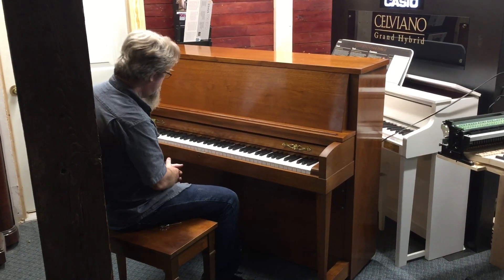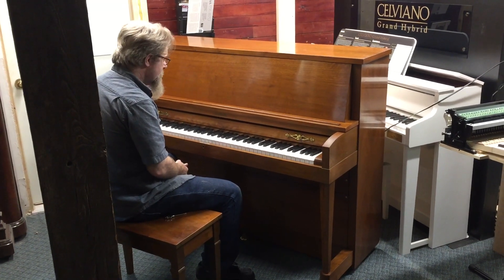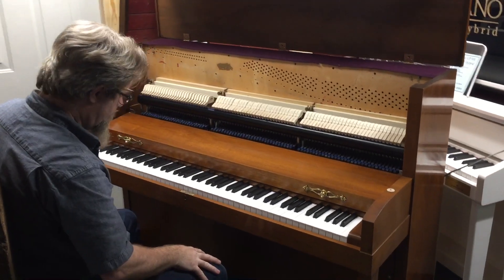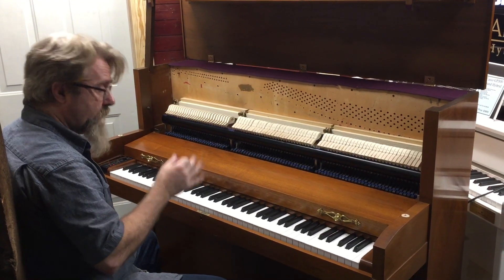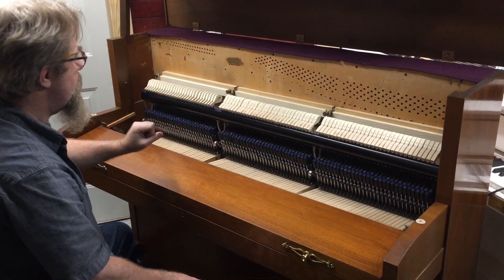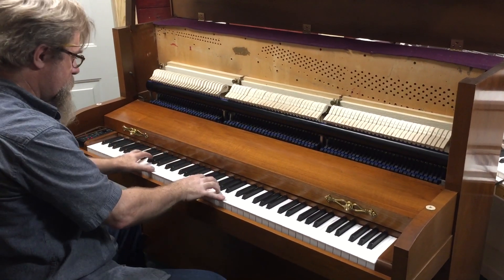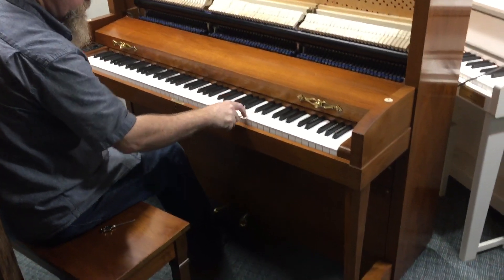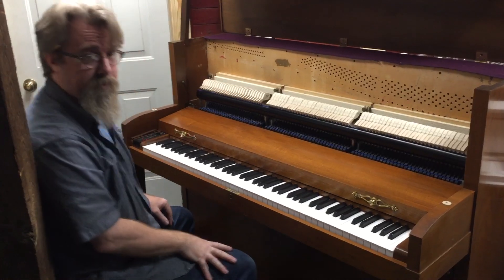Baldwin Hamilton Acoustic Studio Piano converted to Digital Piano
Starting a new series that will show the "how to" aspect of converting an acoustic to a digital piano

Brief video showing the final result of converting one of the most popular acoustic studio pianos of all time, the Baldwin Hamilton studio, to a digital piano using a Casio PX870 paired with a new acoustic action and keyset. The cabinet of an acoustic (including a functional, locking keycover, full size brass pedals, double rubber wheeled casters for ease of moving) with the function of a digital piano - all the pedals work, USB functions, multiple voices (piano, strings, organ and much more), audio out, headphones, transpose and more.  The best of both worlds.  Never needs tuning either.  Plus... it FEELS like an acoustic piano because the action is completely acoustic - hammers, wippens, damper levers and more.  It has letoff, plus you can feel the damper lever start to engage halfway through the keystroke. Best, most realistic feeling digital piano today.

We're working on the grand version too.